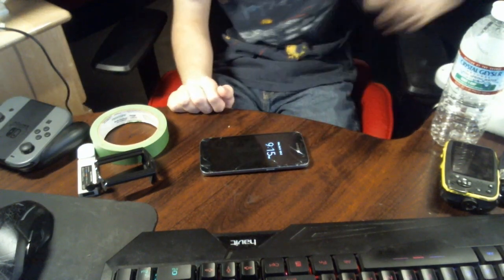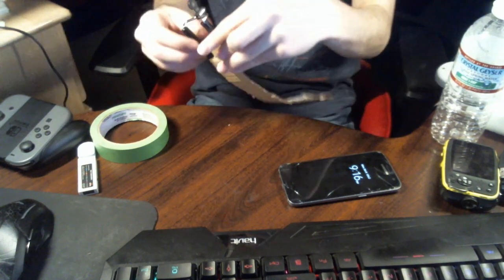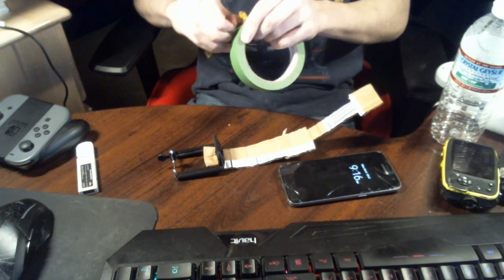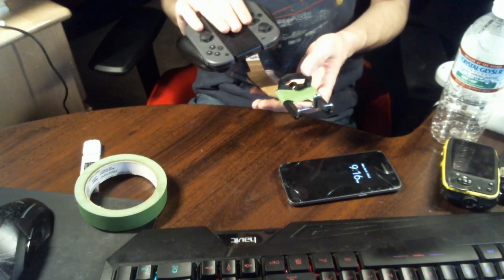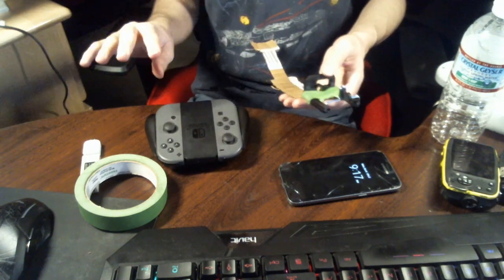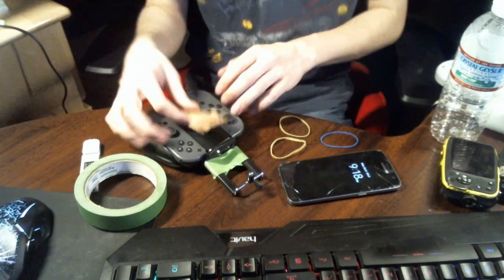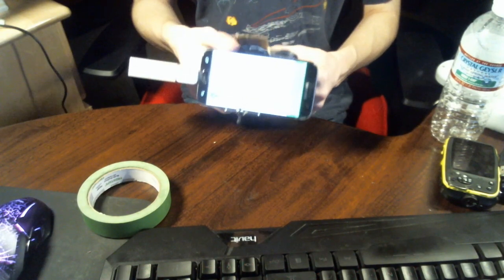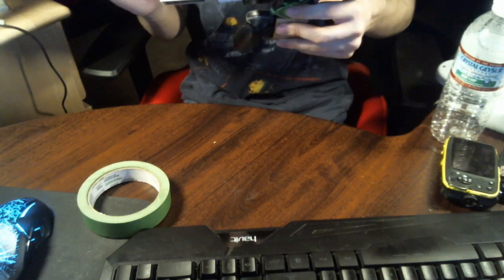DIY Controller Grip for Phone!!! (How to make) | Morcho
Supplies You Will Need:
Tape (Green or Blue)
Rubber bands
Phone Grip
Cardboard
Controller of your choice (I used my Nintendo Switch Joy-cons)